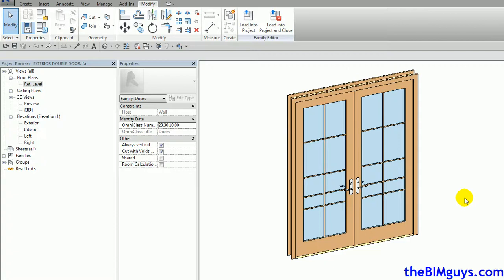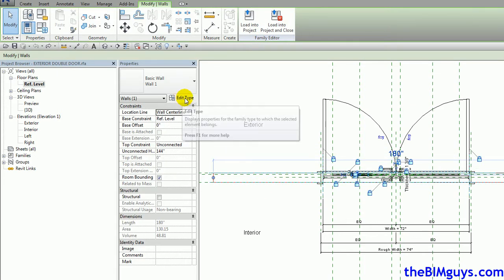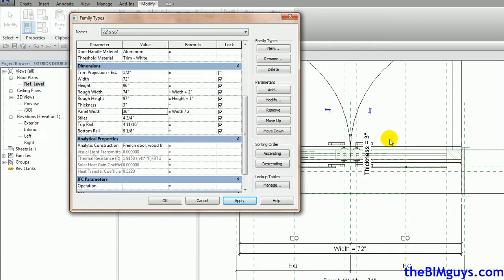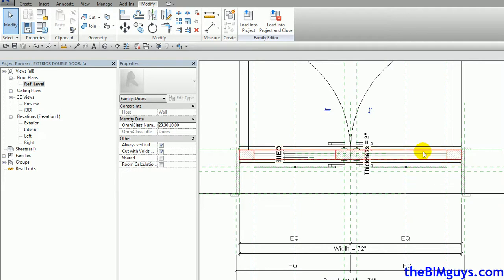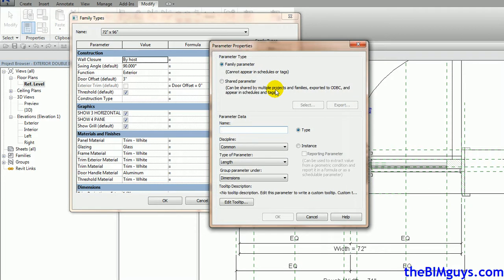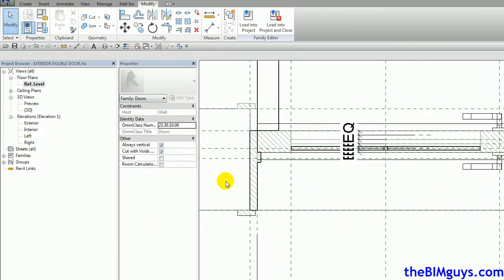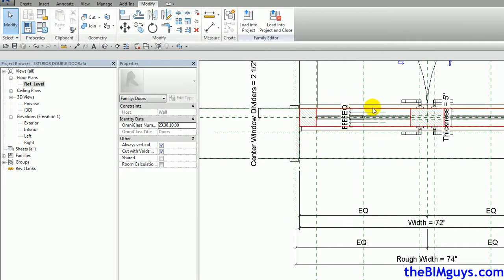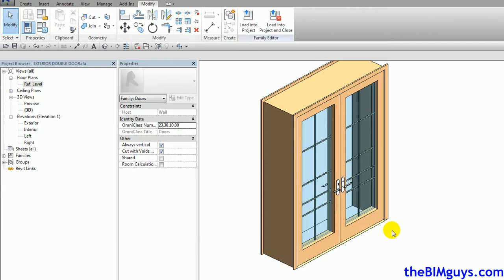Revit - Troubleshooting families, parameters & reference planes - CADtechSeminars.com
This video covers tips to troubleshoot a door family. The tips in the video can be used for troubleshooting just about any model family in Revit. Learn to use reference planes, dimensions  and  Revit parameters to make your family work correctly.